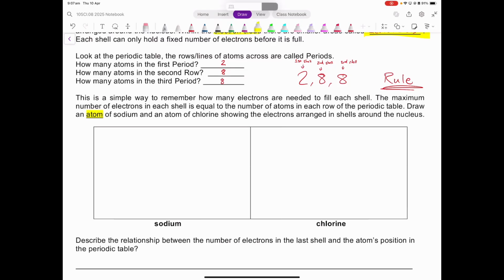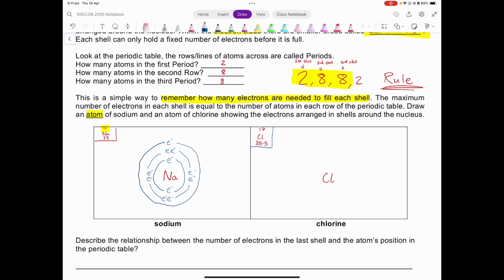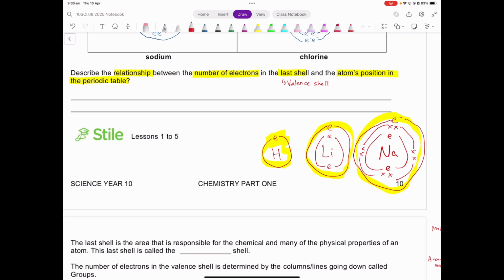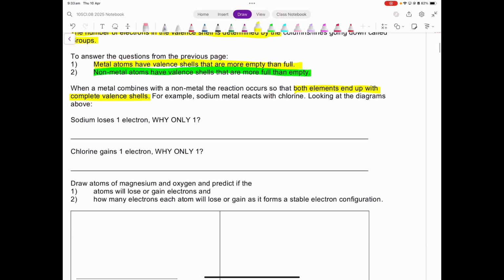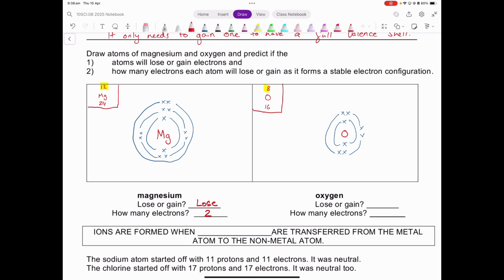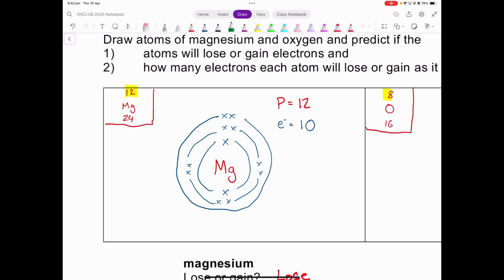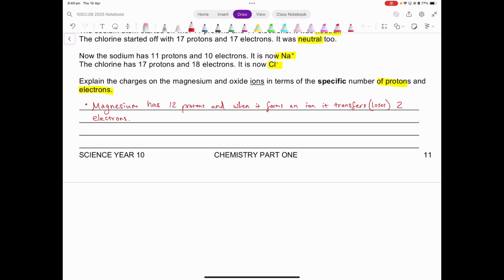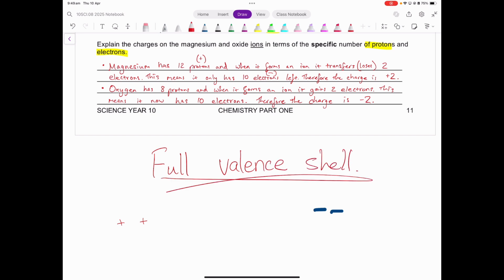Electron Configuration (Year 10)